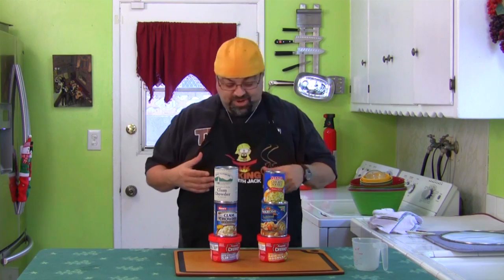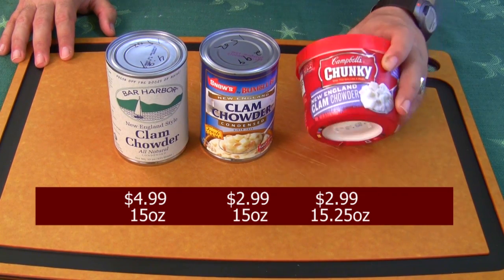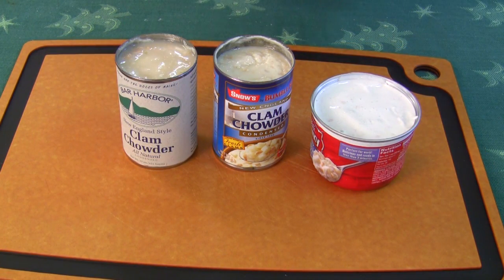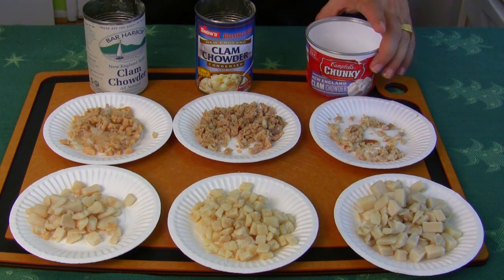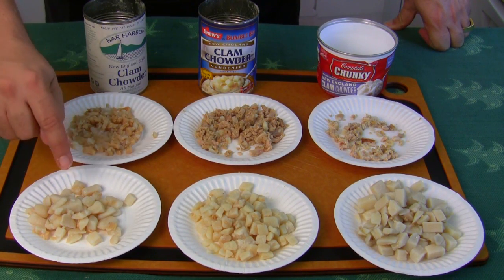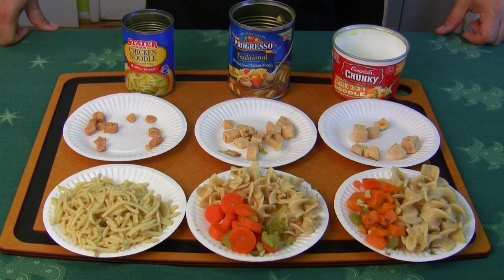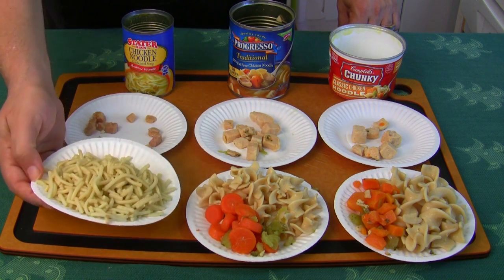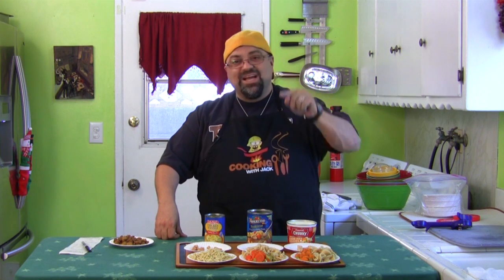Playing With Your Food - "Soups"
Jack examines the top two most requested soups, Chicken Noodle & Clam Chowder.